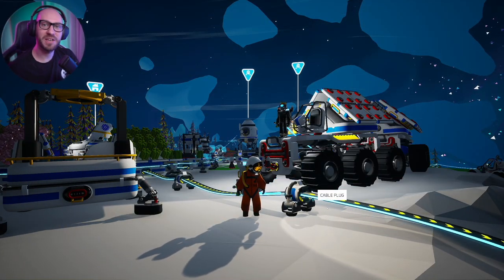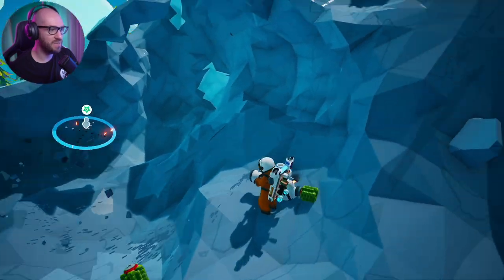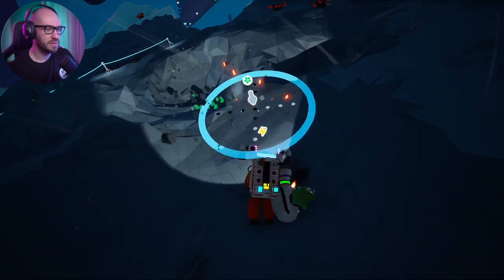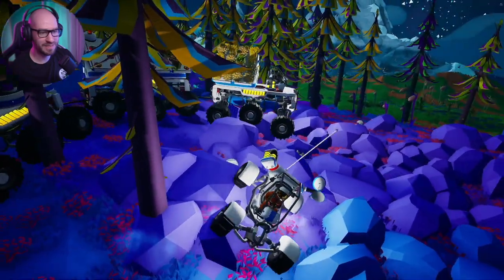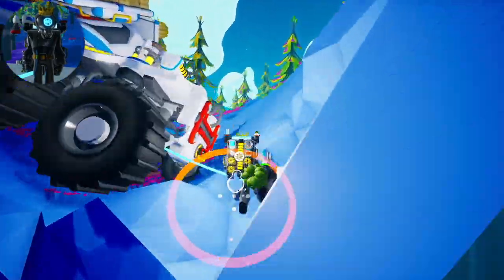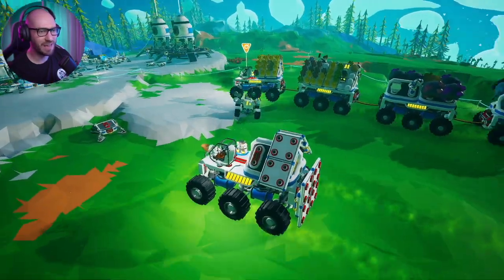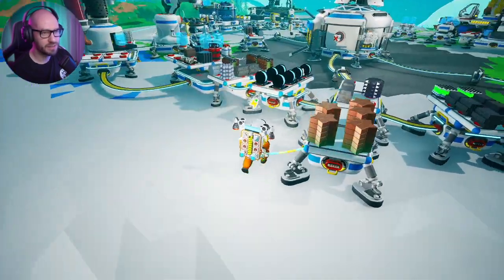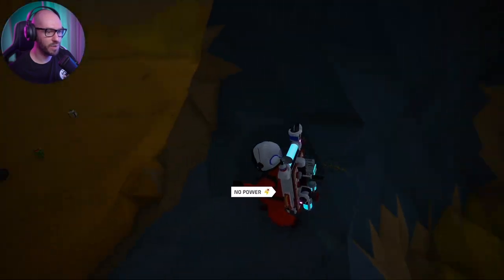Taking The Caterpillar for a Ride | ASTRONEER - Part 9 w/Mateo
🛍  BUY ASTRONEER USING THE LINKS BELOW  🛍